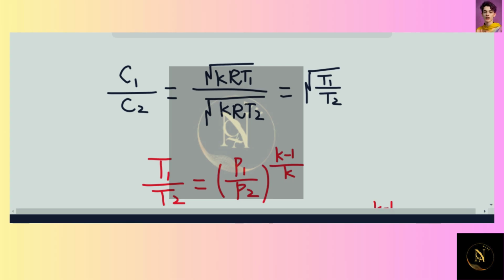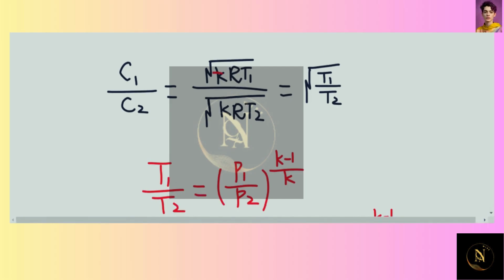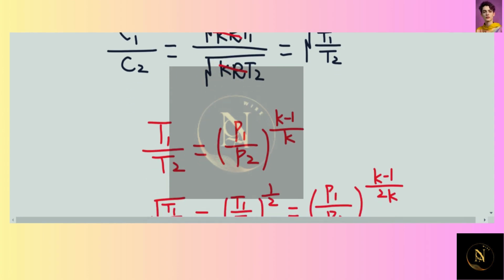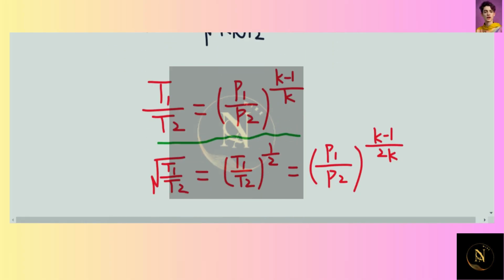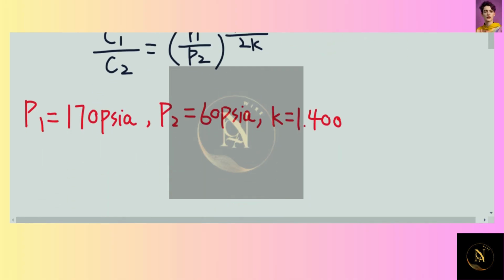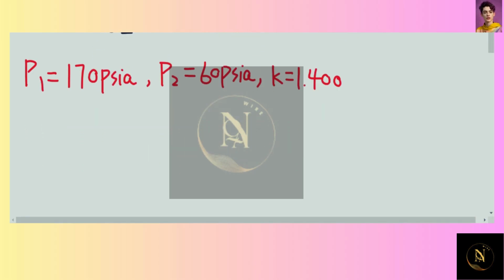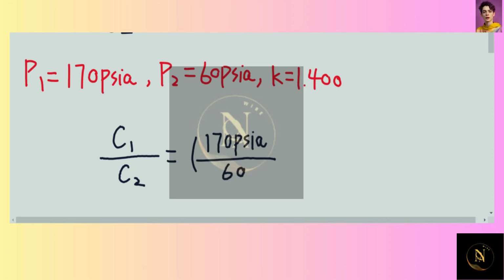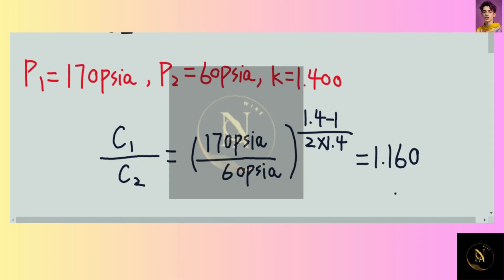Air expands isentropically from 170 psia and to 60 psia. Calculate the ratio of the initial to final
Air expands isentropically from 170 psia and to 60 psia. Calculate the ratio of the initial to final speed of sound.